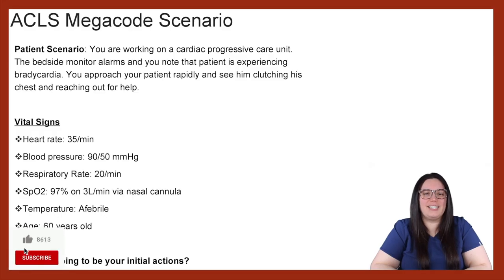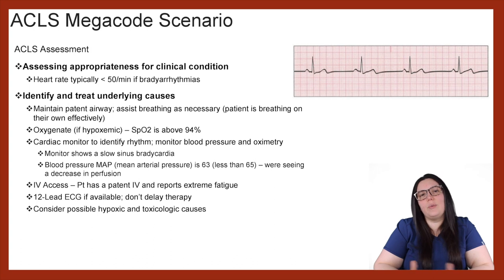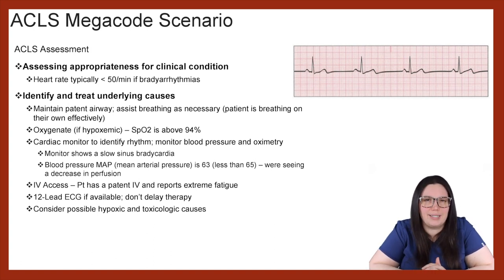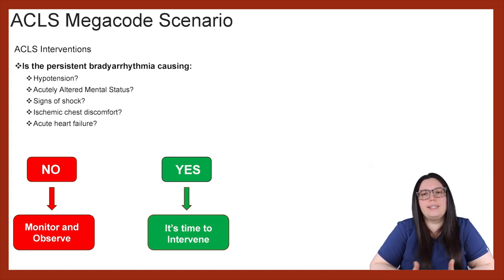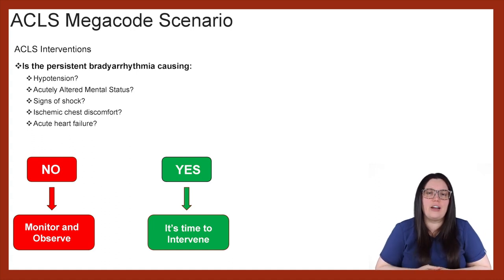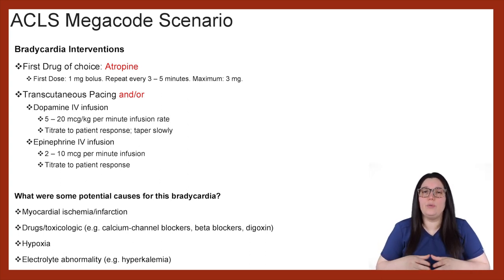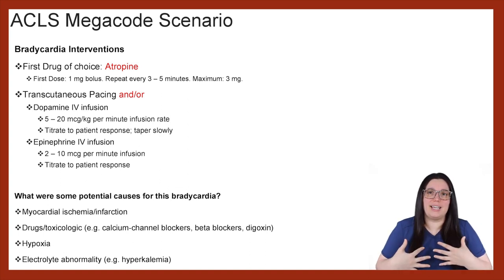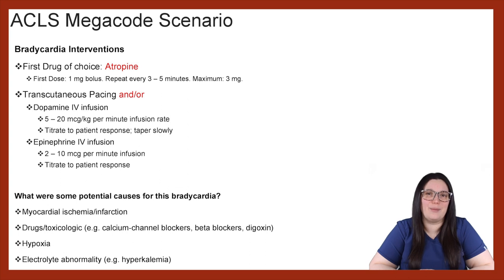UNSTABLE BRADYCARDIA: IMPORTANT TIPS TO PASS THE 2020 ACLS MEGACODE SCENARIO LIKE A BOSS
This video discusses megacode scenarios based on the 2020 Guideline Updates for the American Heart Association Advanced Cardiovascular Life Support (ACLS) certification. This scenario will focus on unstable bradycardia.

The ACLS certification is one of the many certifications that we renew every two years. However, if you don't use it you lose it. Understanding these important tips for ACLS will help you alleviate the stress related to the certification.